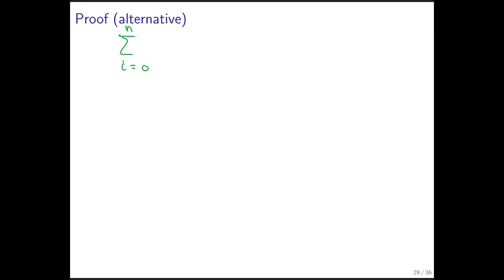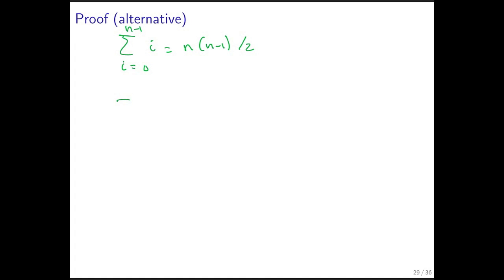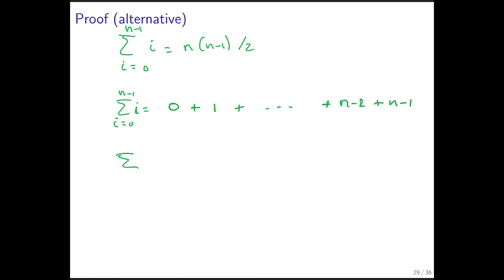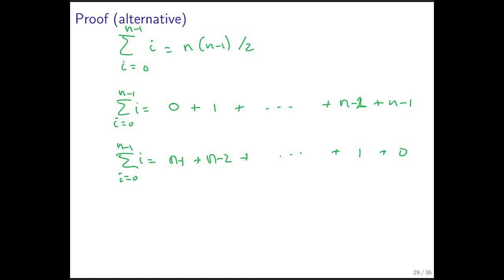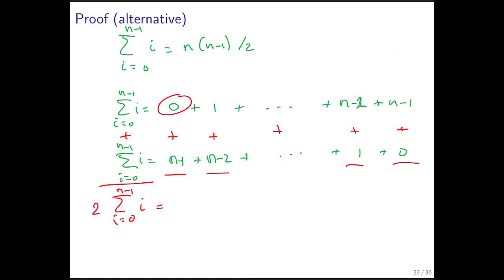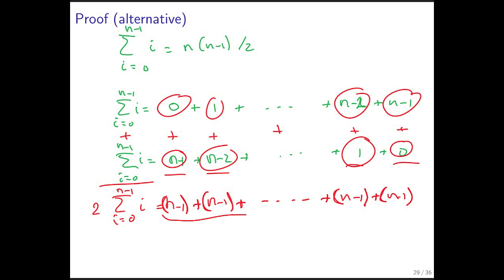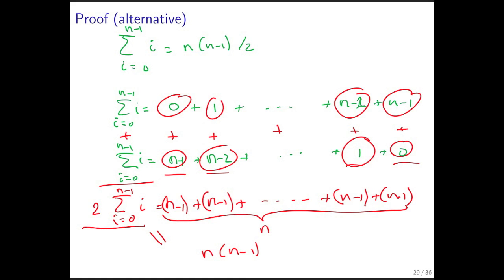2.3.2 PMI Example Alternative Proof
2.3.2 PMI Example Alternative Proof